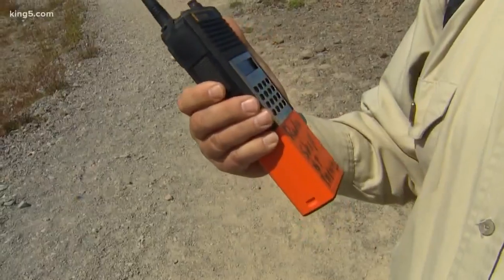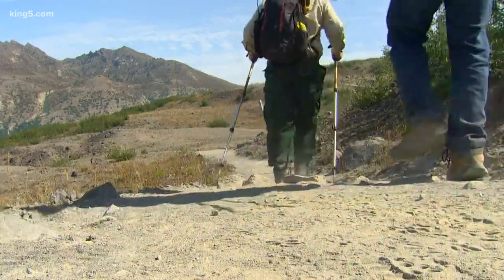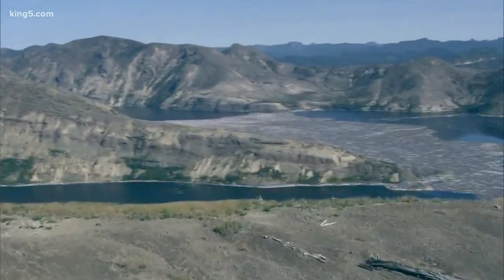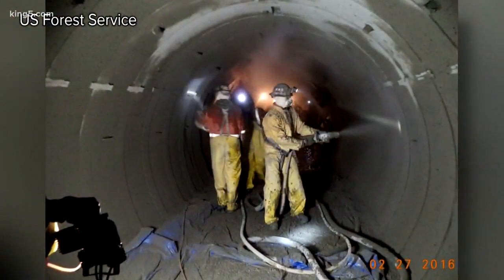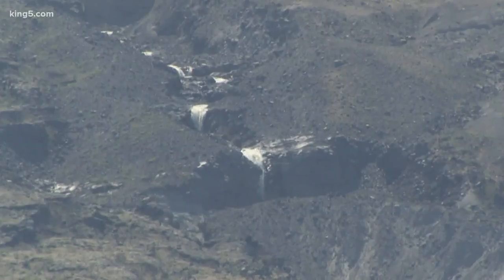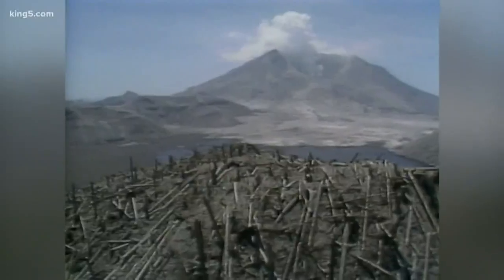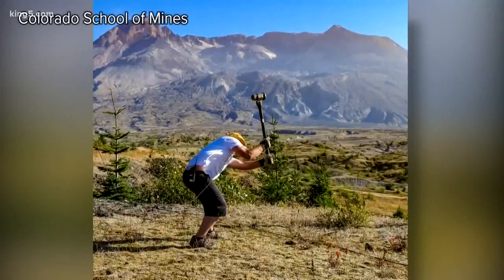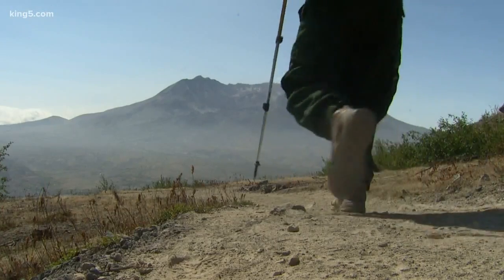Mount St. Helens Spirit Lake concerns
South Bureau Chief Drew Mikkelsen reports.